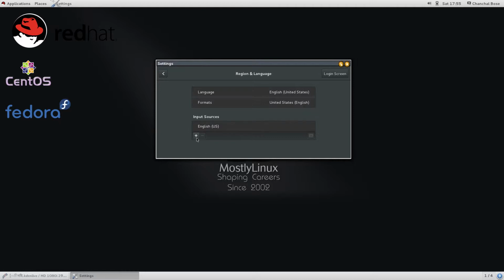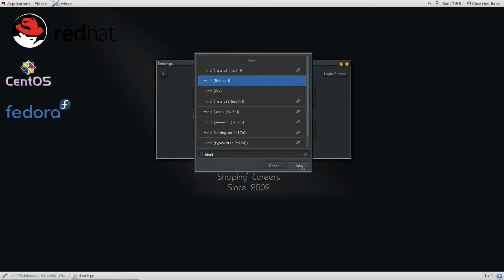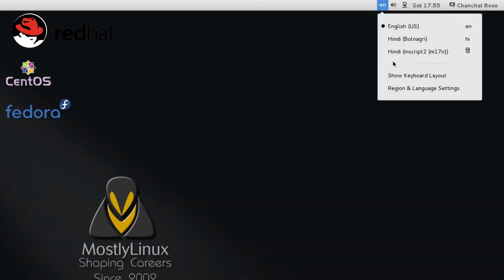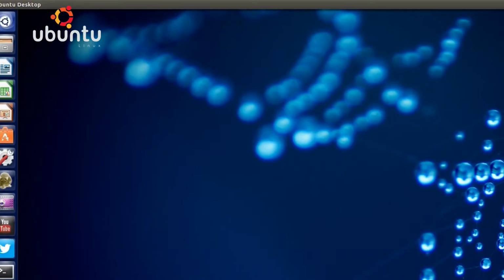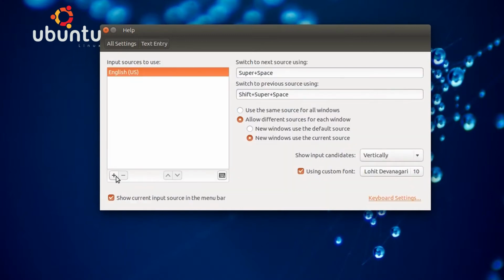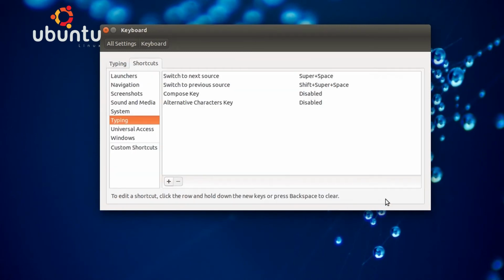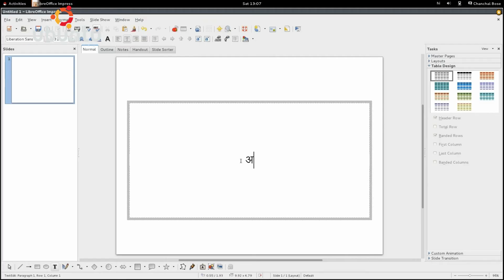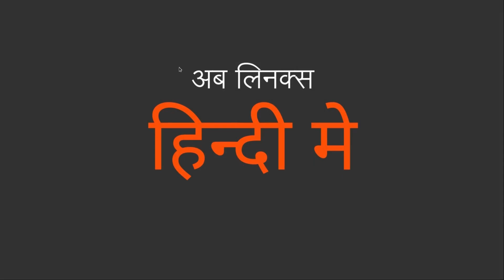How to Type in Hindi or Any Language Using Linux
This video will demonstrate how you can change or choose a Language or keyboard to type in your preferred language using Linux. In this demo I have used Hindi keyboard. You can use this example for typing in any other language. In my demo I have used Redhat and Ubuntu Linux.